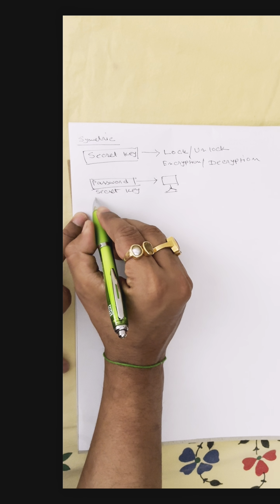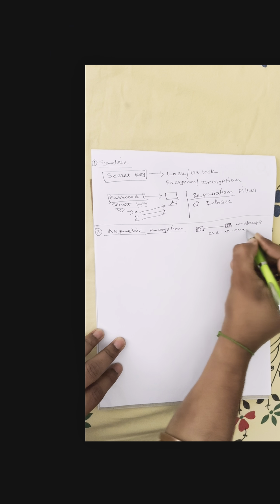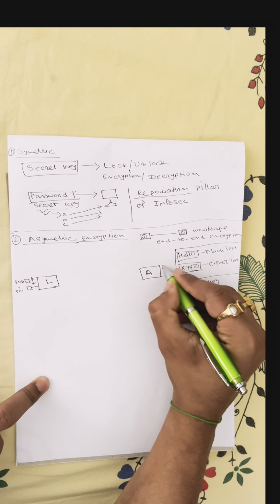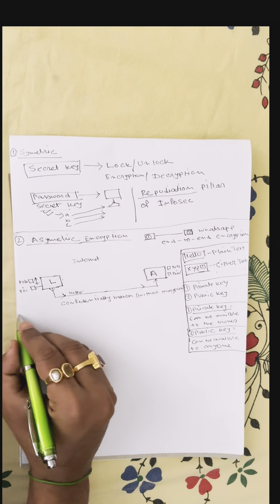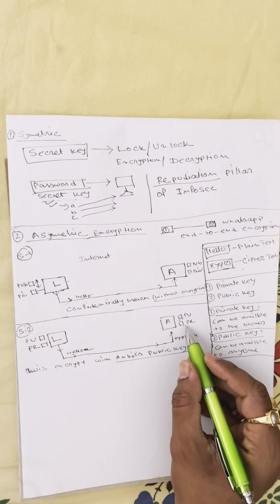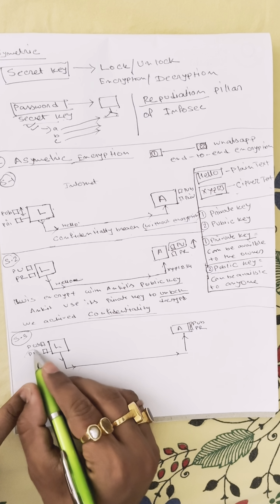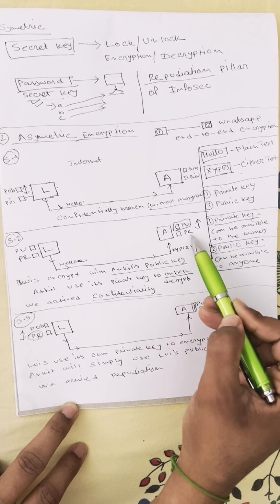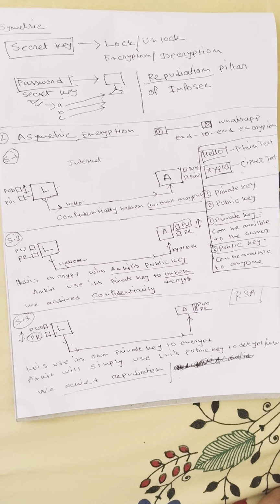18 mins Cryptography Lab | understand everything | Symetric & Asymetric Encryption | Pass CISSP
In this video, I have tried to explain the tough concept of Cryptography very easily for beginners. I explained Symmetric Encryption & Asymmetric Encryption, how we use Asymmetric Encryption to transfer data through the Internet, and how End-to-end encryption works. How to Maintain Confidentiality and Non-Repudiation. This video is specifically to understand the concept of Cryptography and different encryption type for CISSP exam.

I tried to explain the whole concept very easily for beginners without making it complicated.